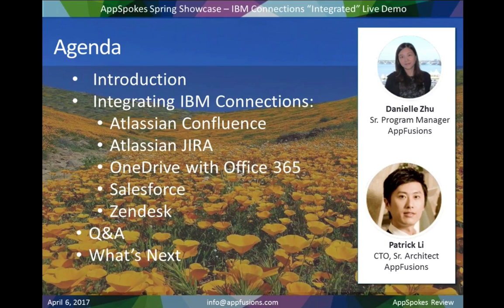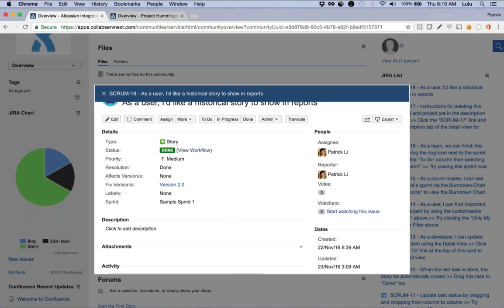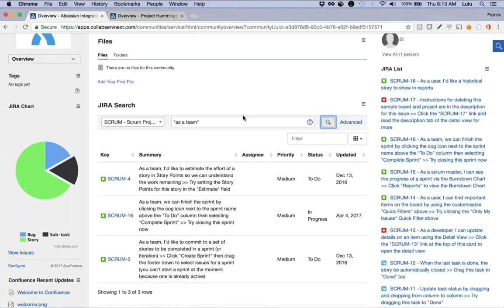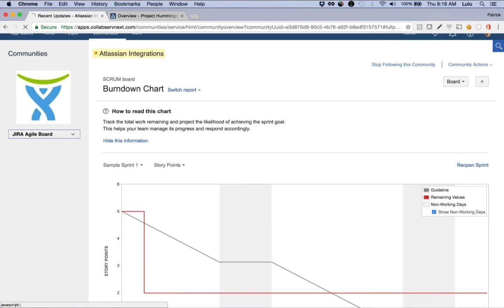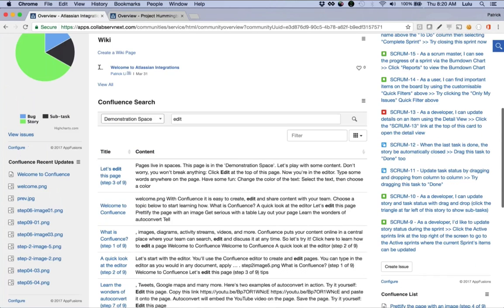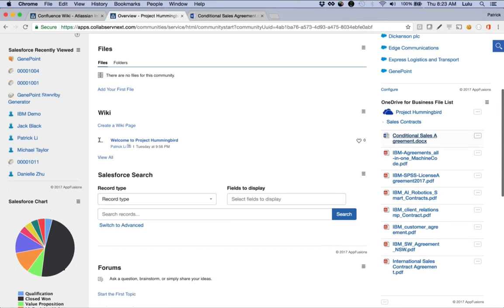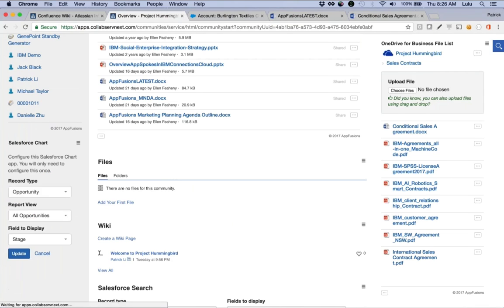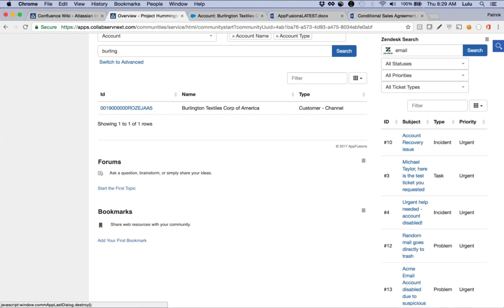Atlassian JIRA, Confluence, OneDrive/O365, Salesforce, Zendesk in IBM Connections - LIVE DEMOS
AppSpokes Spring Showcase 2017 Webinar - Episode 1 (April 6, 2017)

Click links below to jump to the specific integration demo:
2:15 - JIRA Demo
10:49 - Confluence Demo
14:25 - OneDrive for Business + O365 Demo
17:56 - Salesforce Demo
21:25 - Zendesk Demo